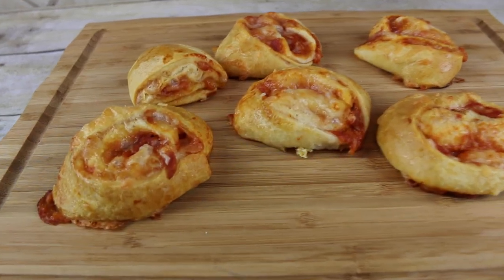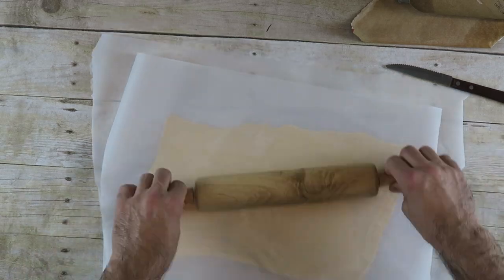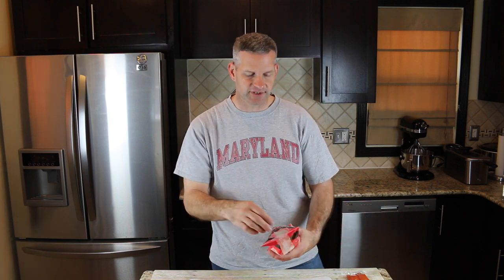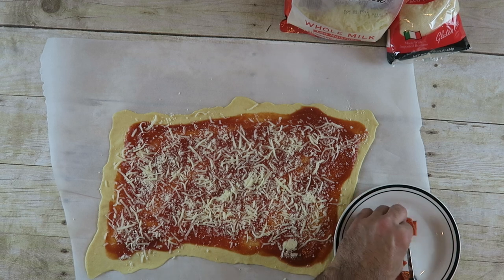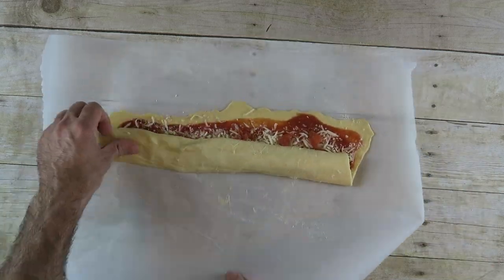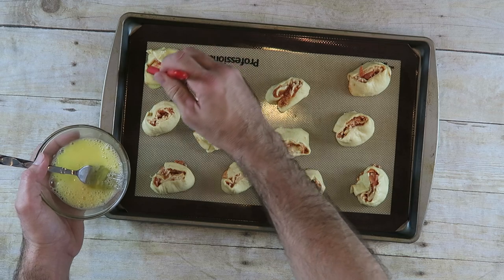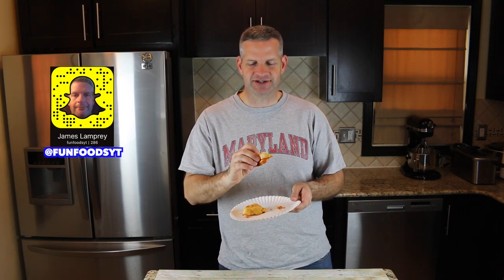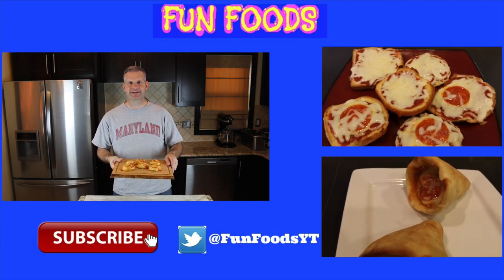How to Make Pizza Pinwheel bites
See how to make these pinwheel pizza bites.  Make these for an easy treat or a quick afternoon snack.

Ingredients:
     - 1 package of seamless crescents
     - 1 can of tomato sauce
     - 1/2 cup romano cheese
     - 1 cup mozzarella cheese
     - 5 pepperonis chopped
     - 1 egg

Send Mail to:
James Lamprey